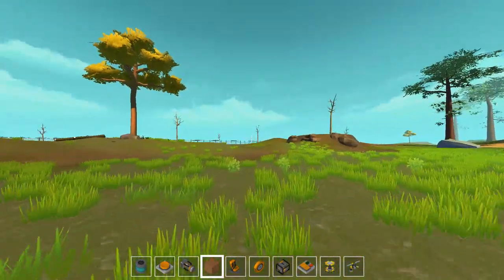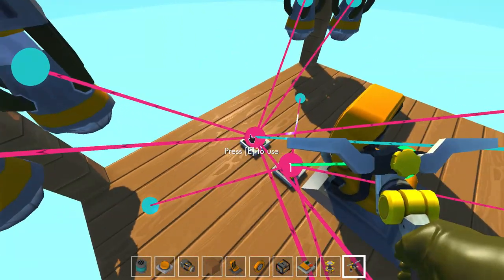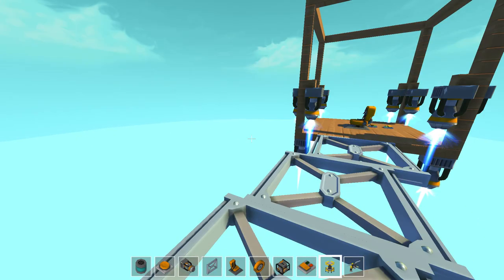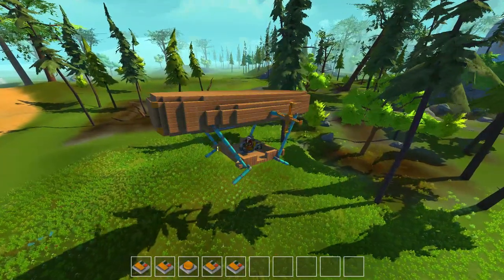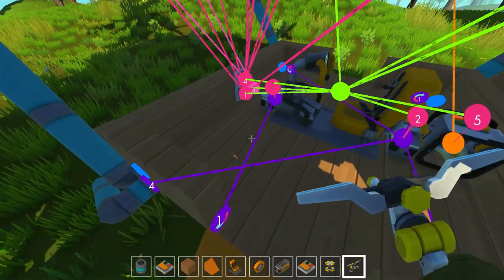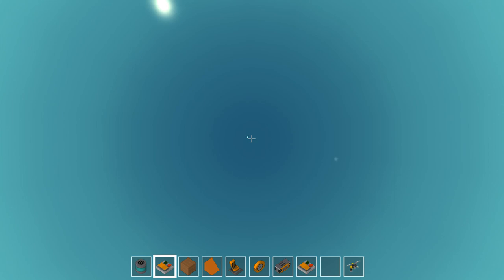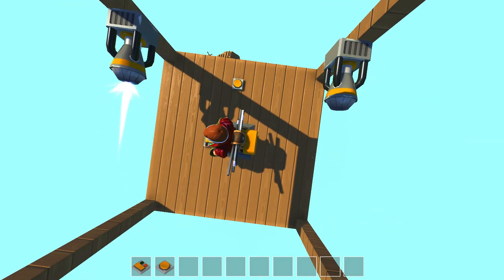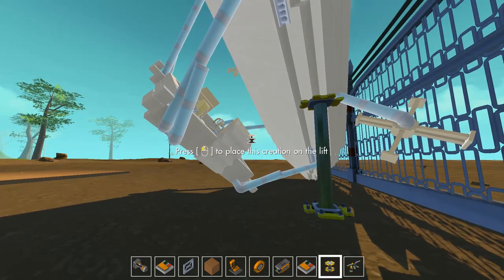Scrap Mechanic Gameplay - #34 - Airship Rescue! - Let's Play